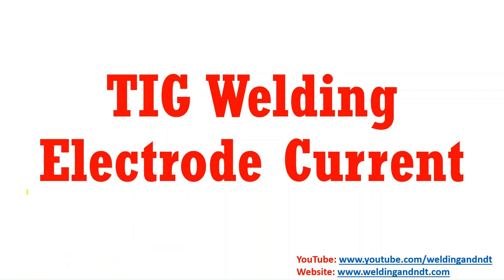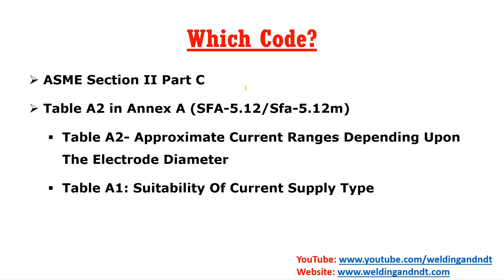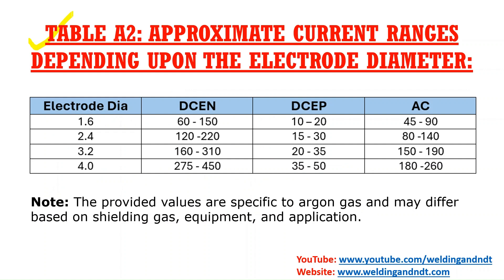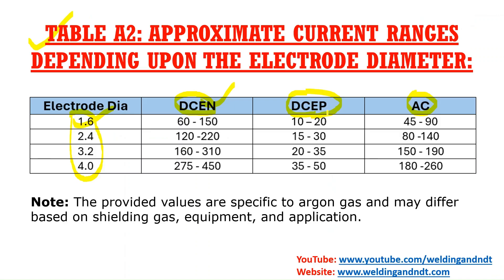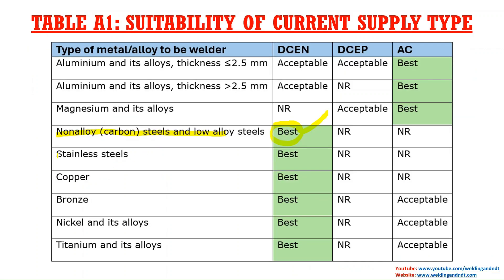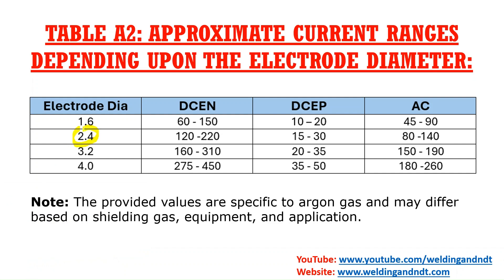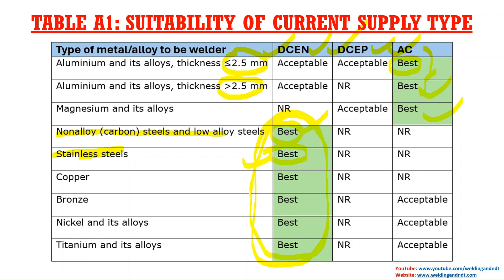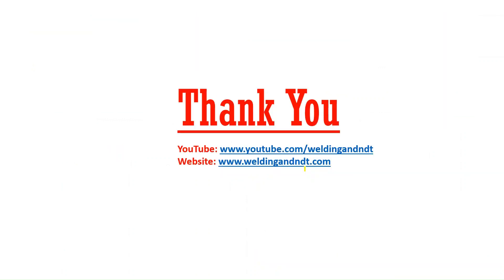Current range for TIG welding electrodes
In this video, I have explained about the current ranges to be used during TIG welding according to the diameter of the electrode to be used during TIG welding. Along with the current ranges, how to choose the correct current type like DCEP, DCEN and AC is also explained.